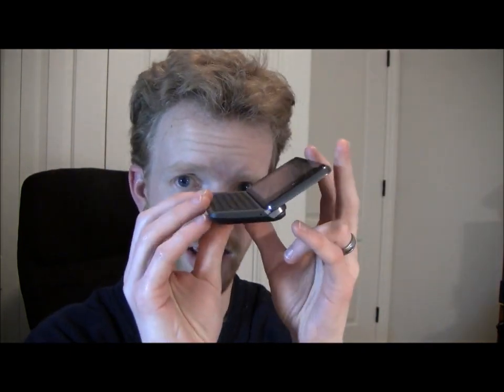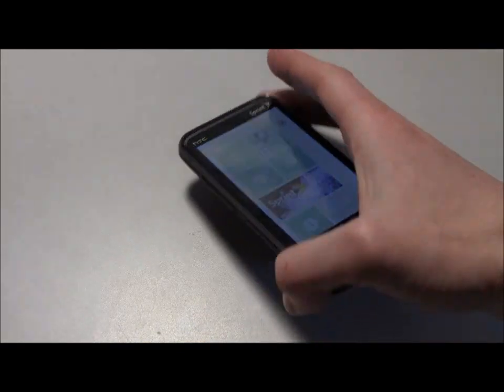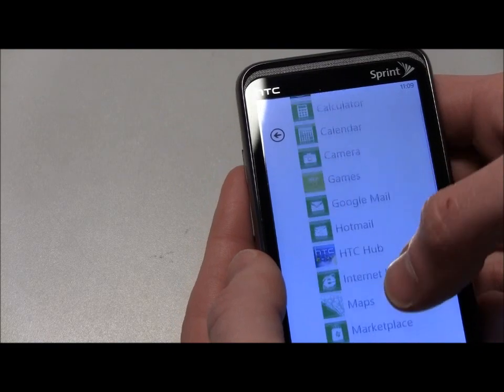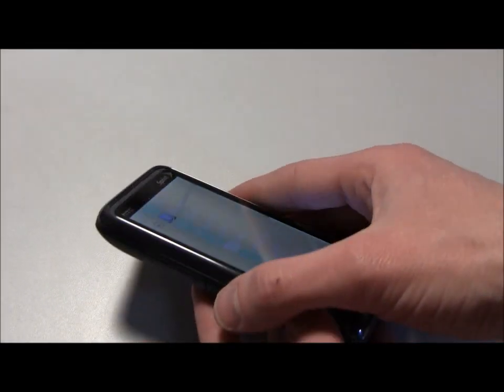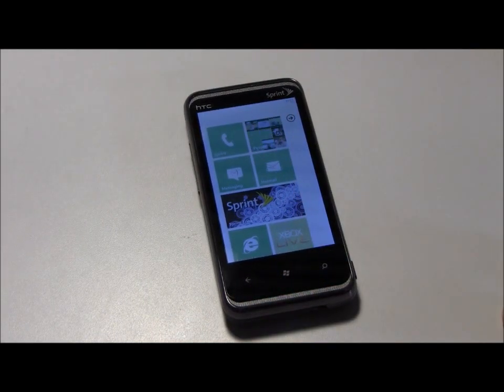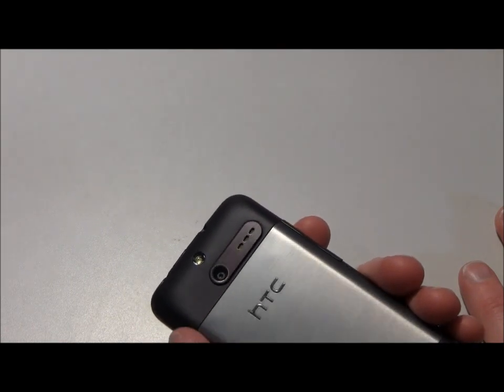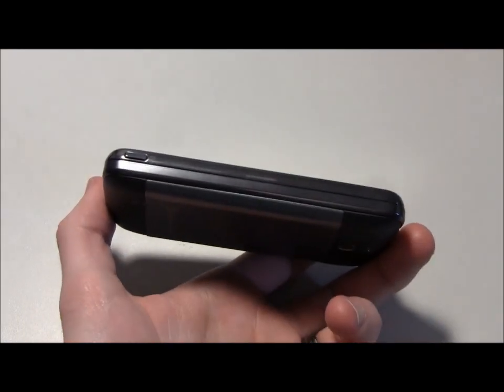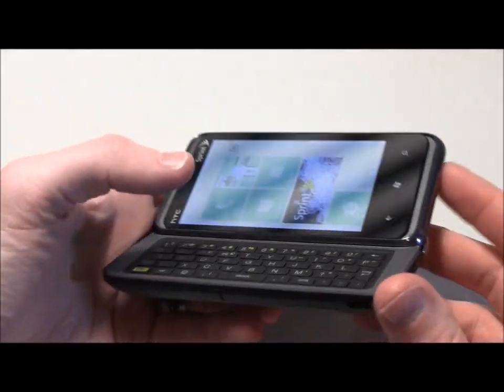HTC Arrive Review Pt1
Brad reviews the HTC Arrive on Sprint, the very first Windows Phone 7 device on a CDMA network. Here's the first part of a two-part review, hope you enjoy it!